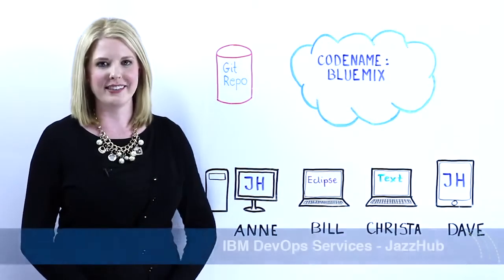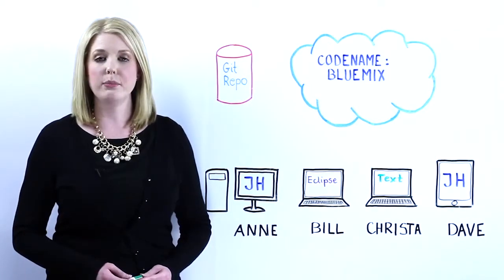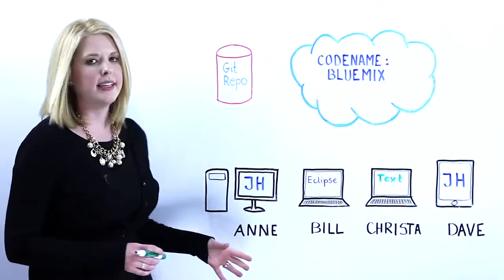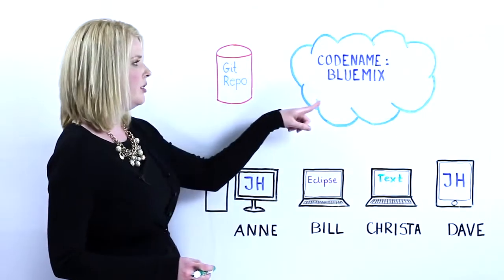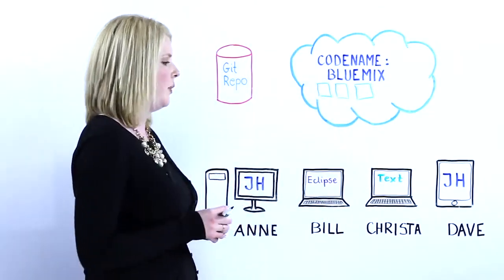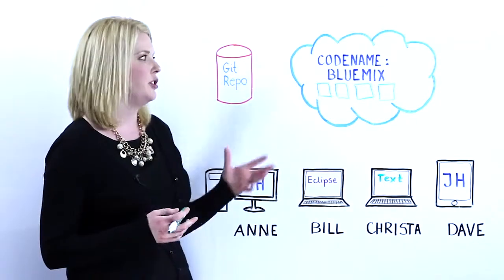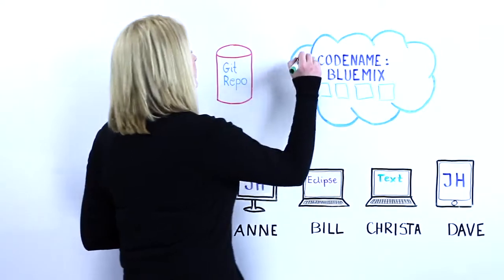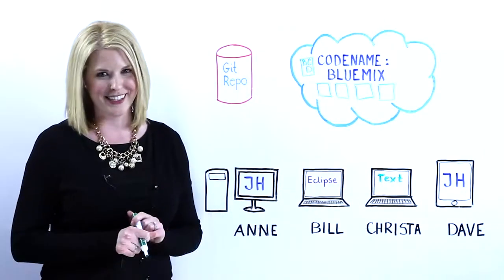Using JazzHub to Deploy Applications to the Cloud